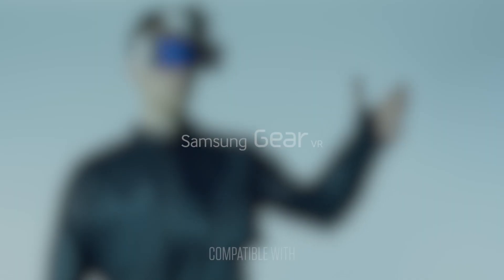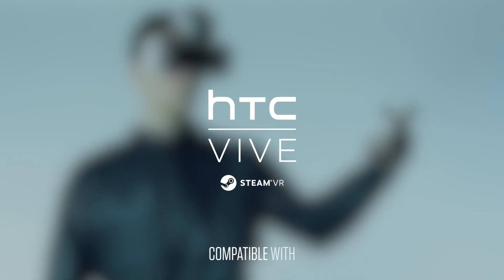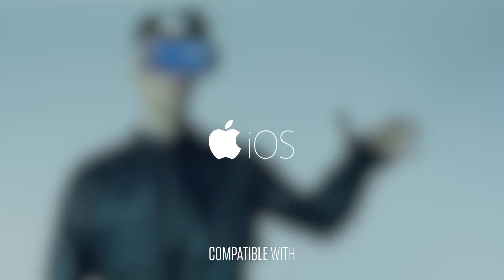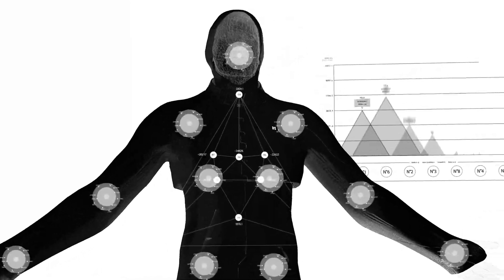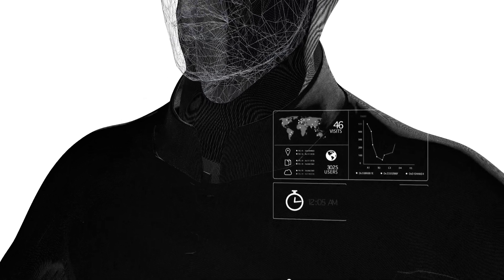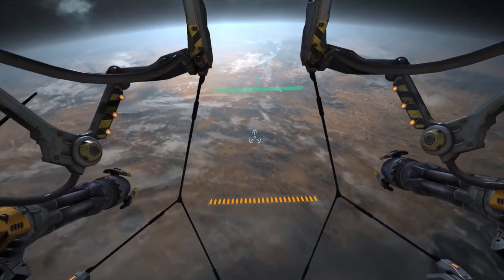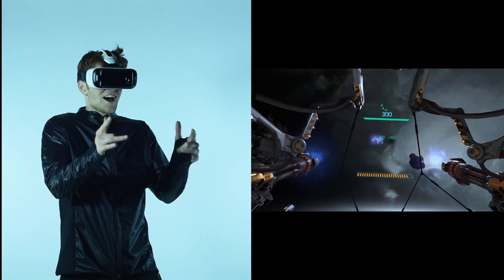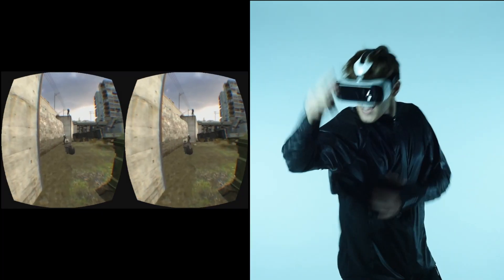OBE (Out of Body Experience)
OBE Technology I Teaser